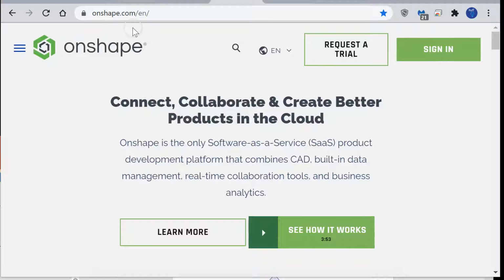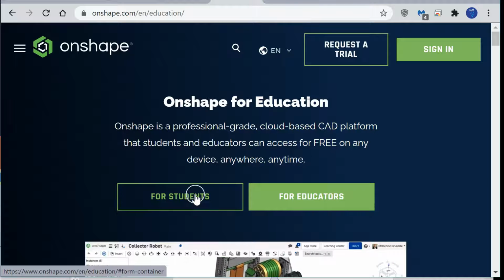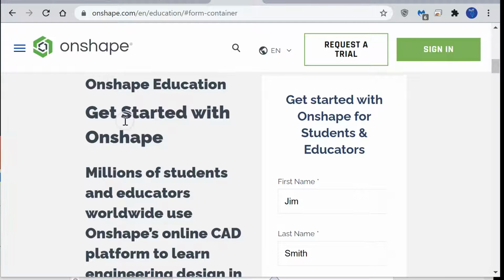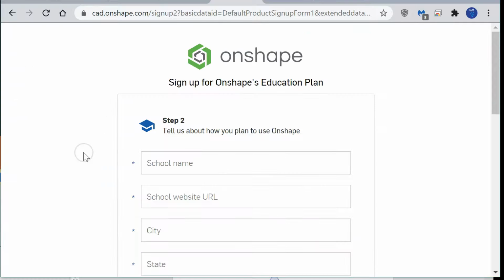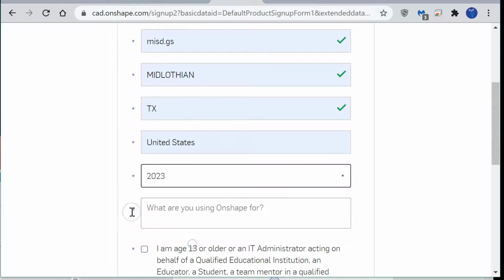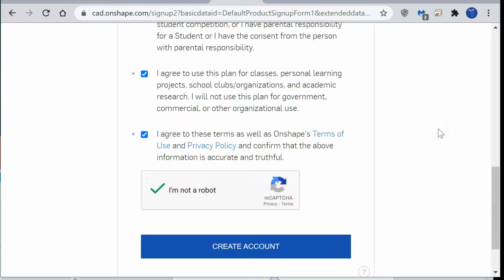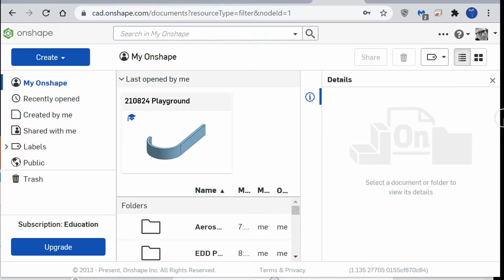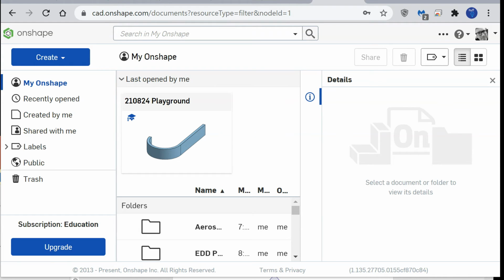OnShape - Creating or Renewing Student Accounts